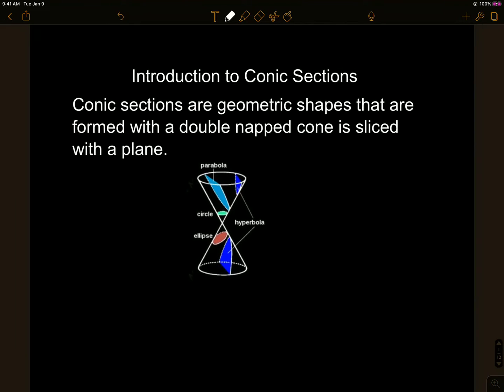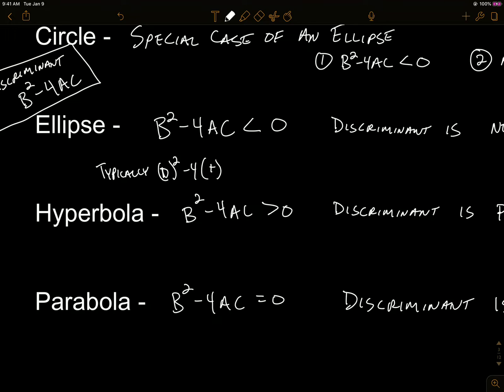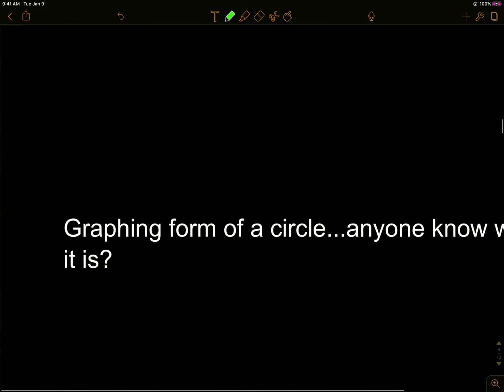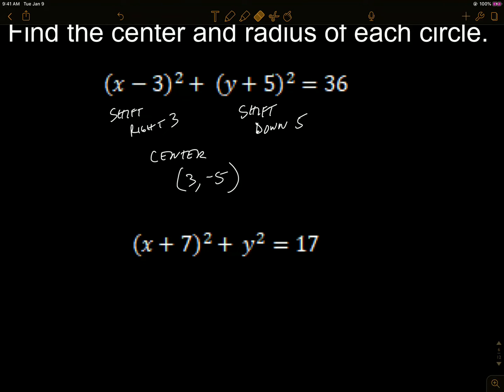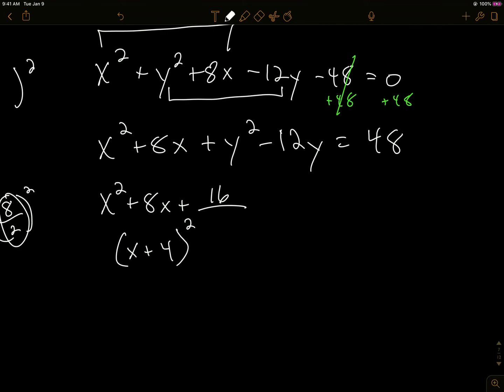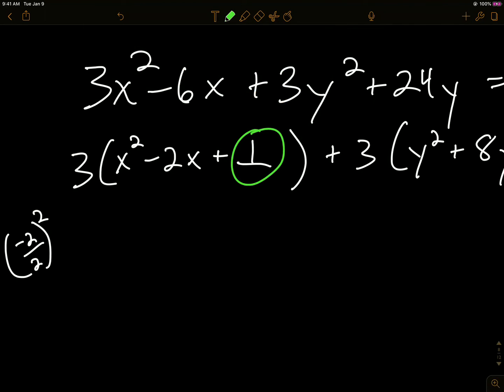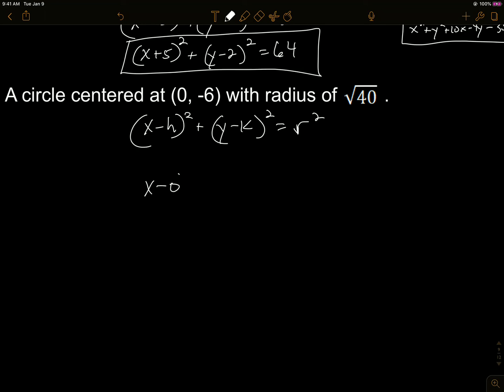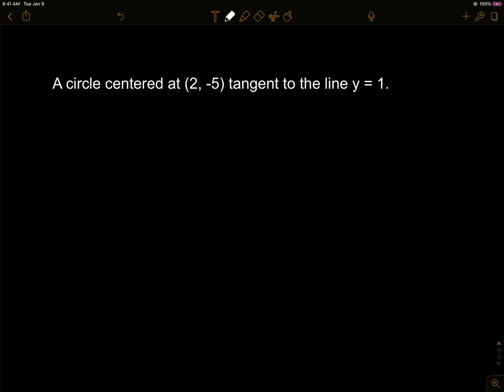Intro to Conic Sections Notes